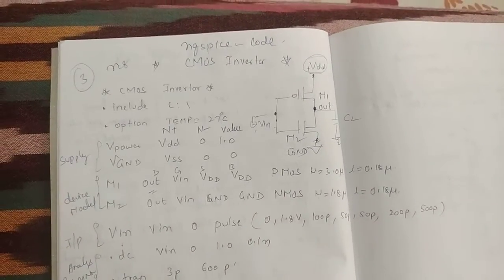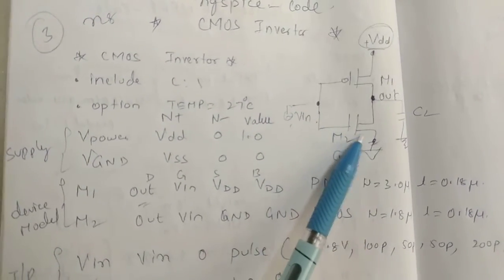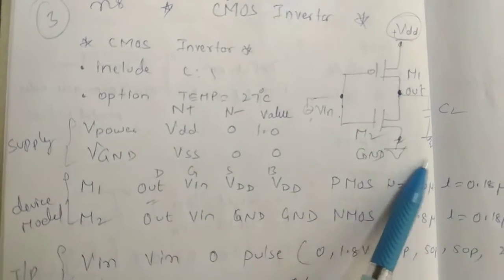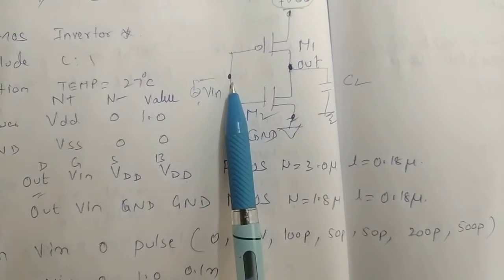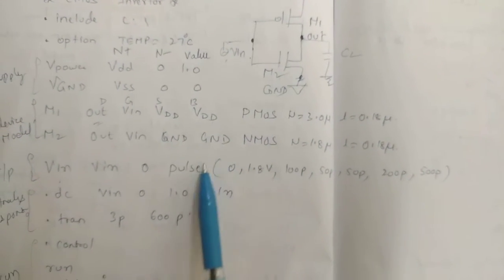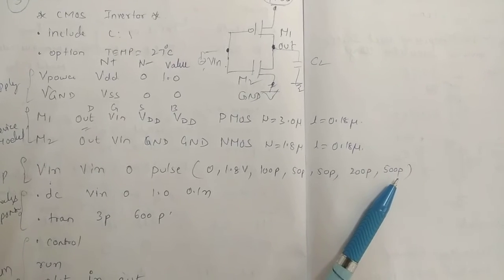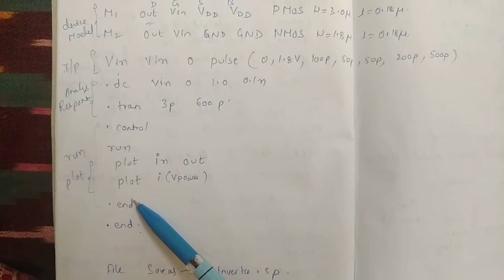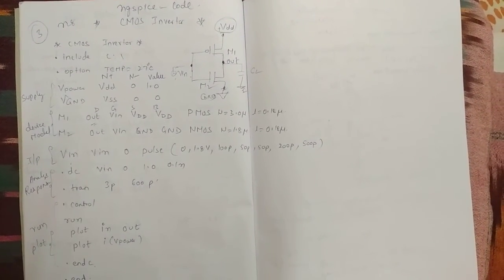spice code cmos invertor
spice code for CMOS Invertor#pspice